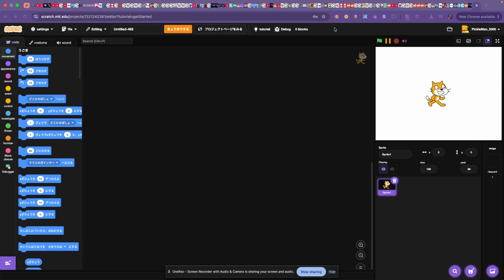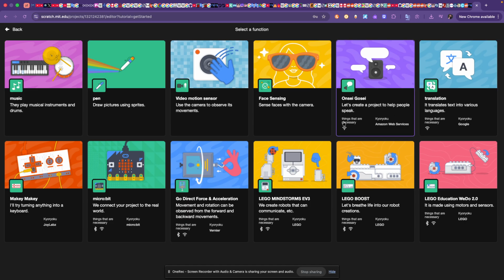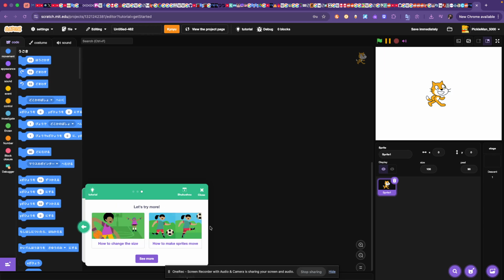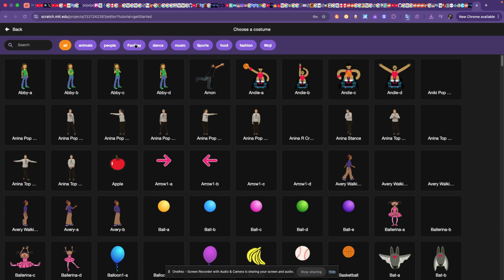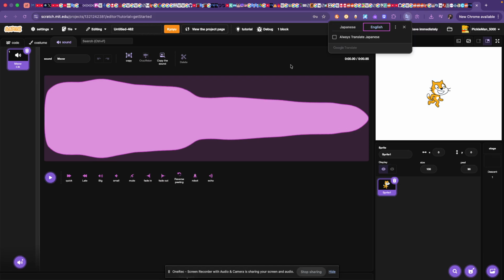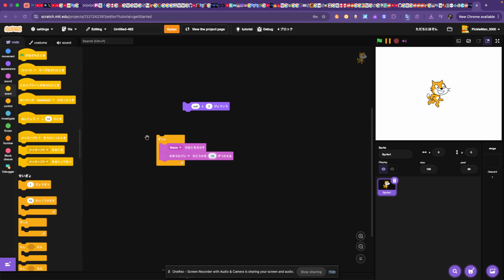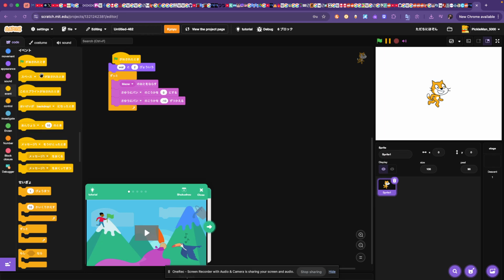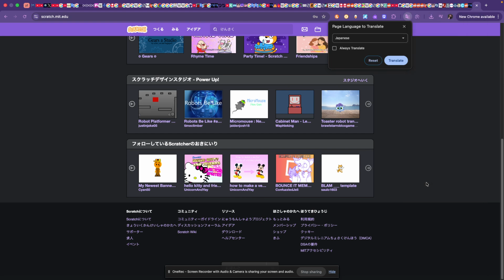Scratch but it's google translated (Part 2)